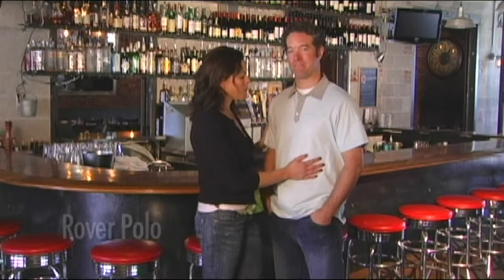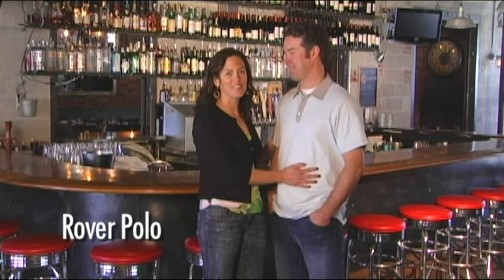The Rover Polo by Field & Stream Brand